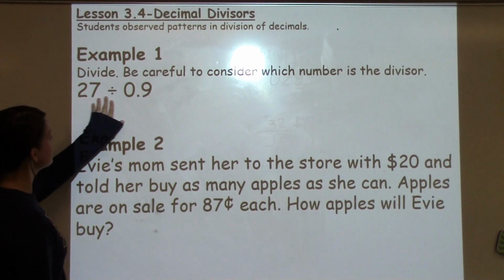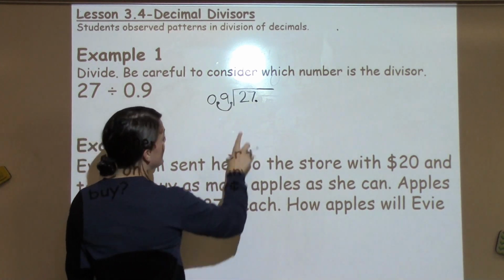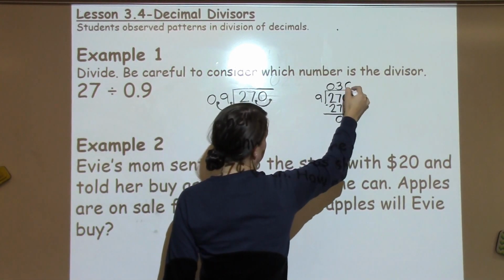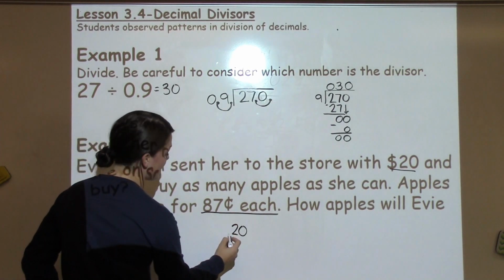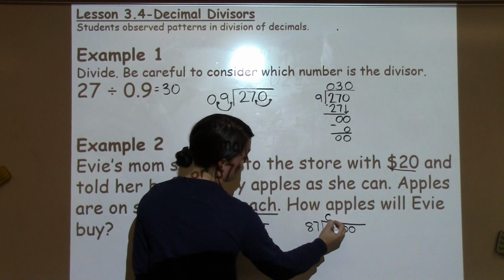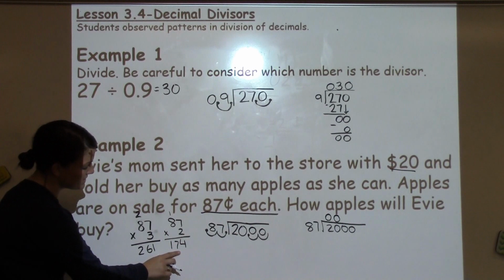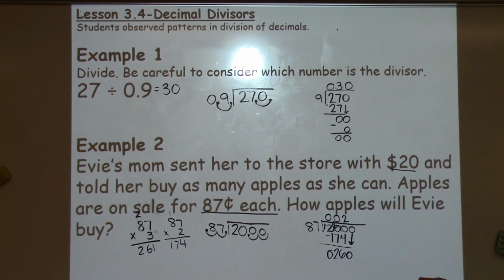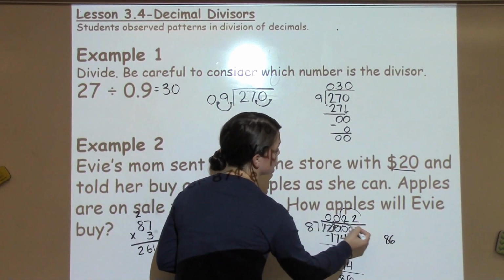6th Grade Lesson 3.4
Students observed patterns in division of decimals.